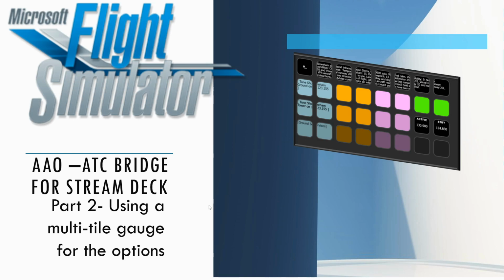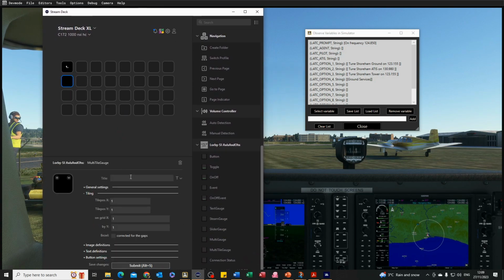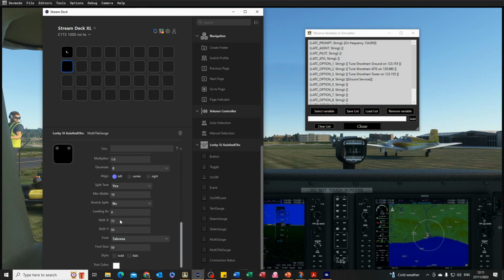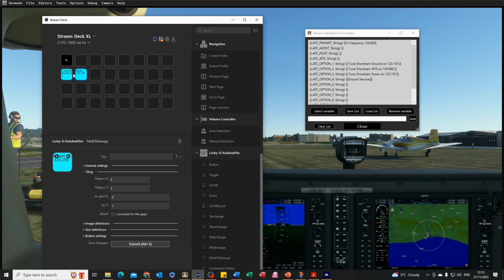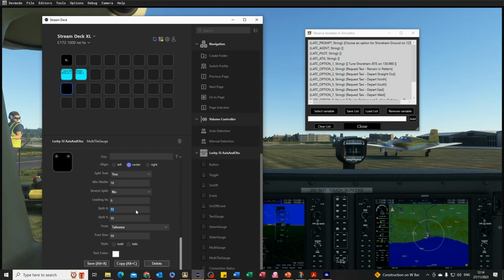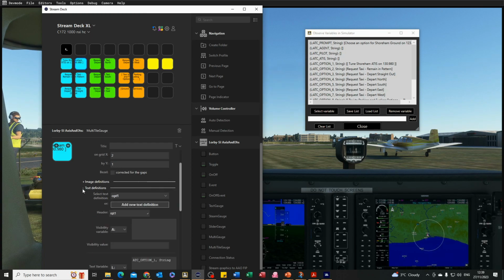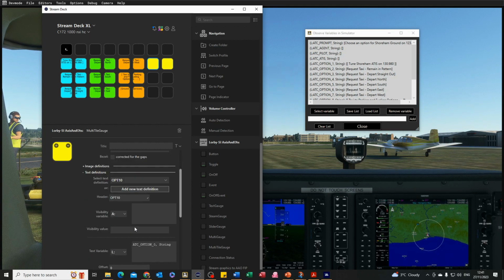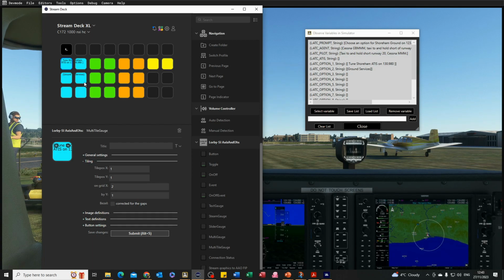MSFS Part 2 Stream deck, AAO, using mutlitiles to create options for ATC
This video show how to use Stream Deck tiled multigauges to create interactive buttons for choosing ATC option using Axis and Ohs.